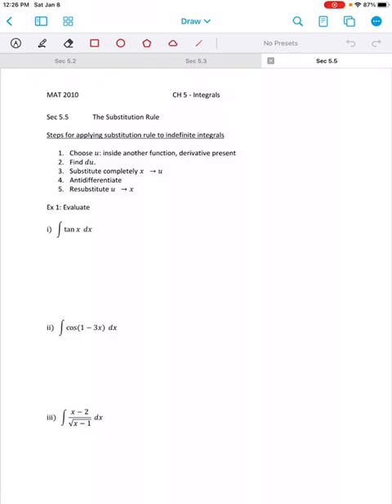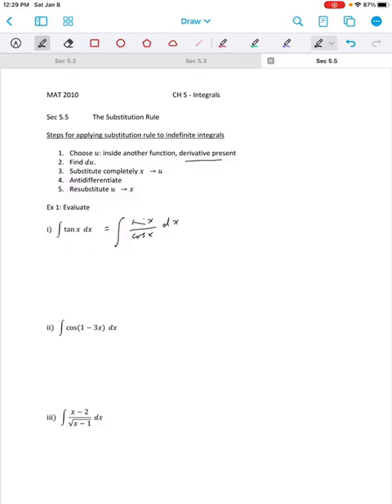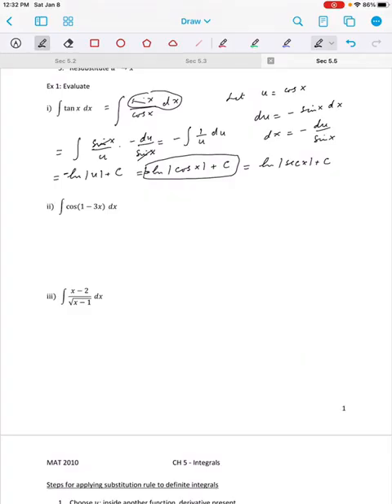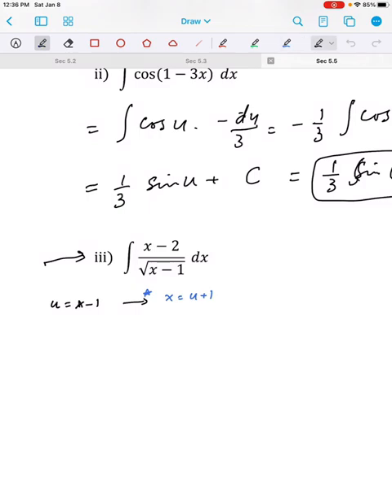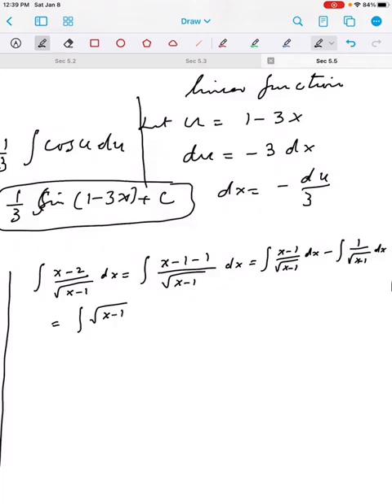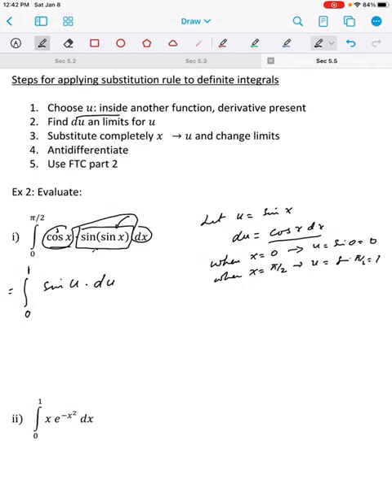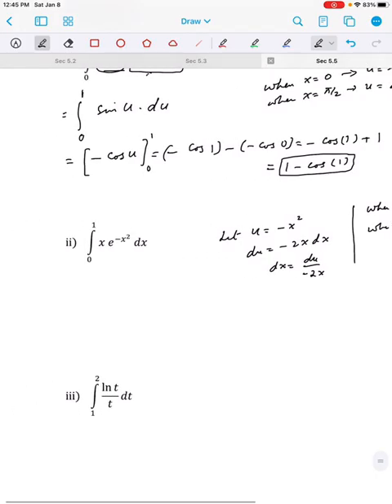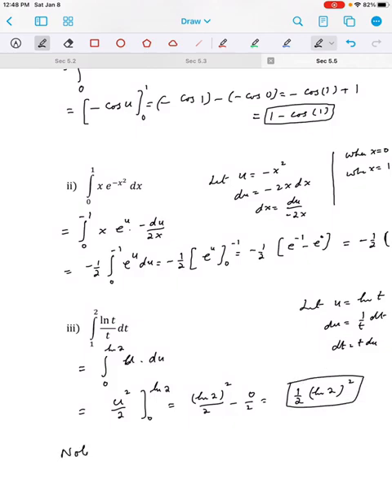Calc 2 Sec 5.5 Video